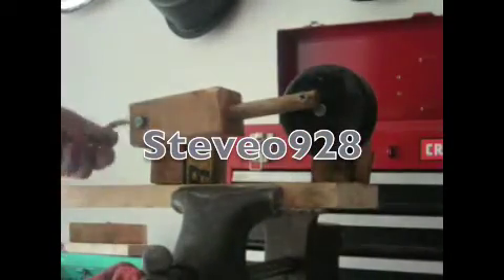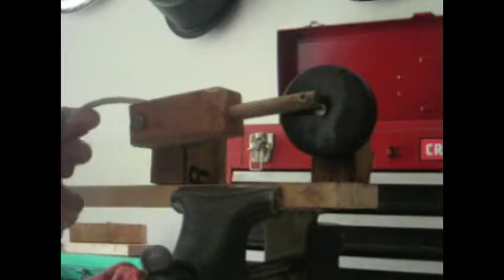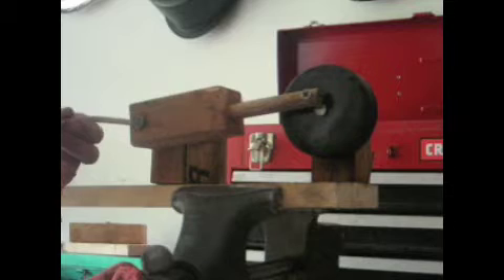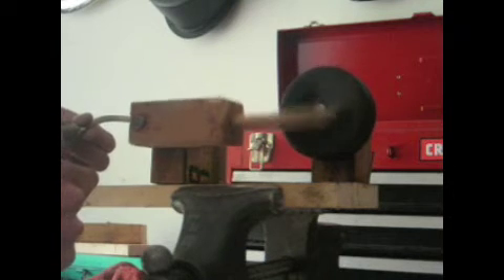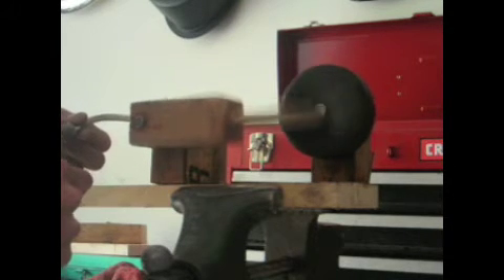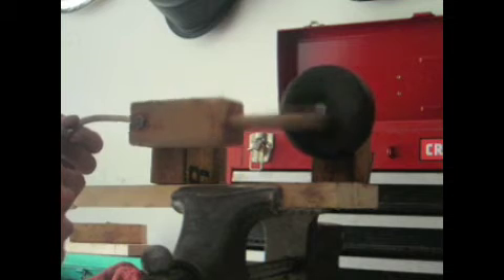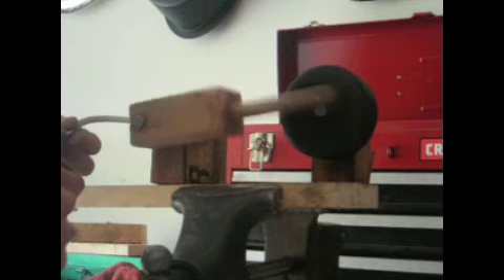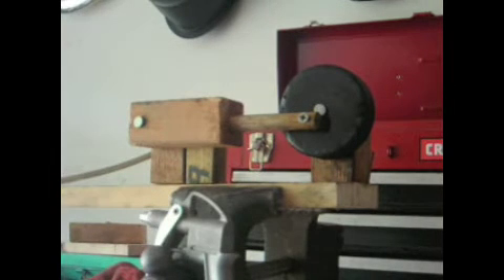homemade air powered wooden wobbler engine